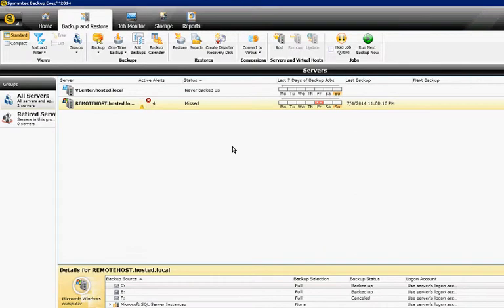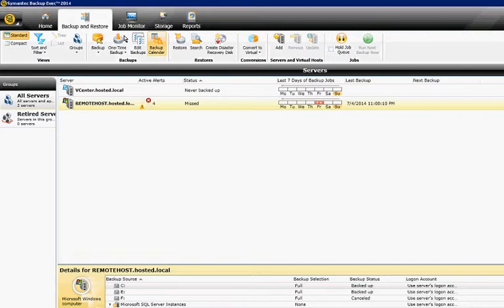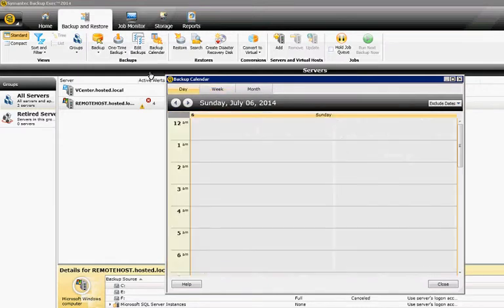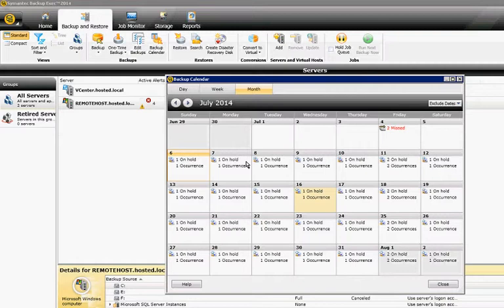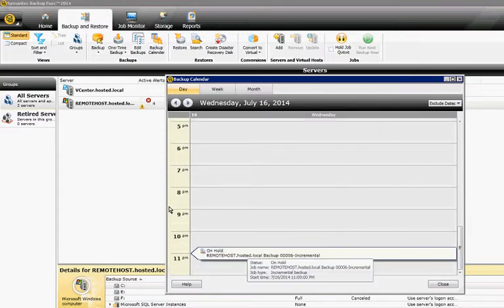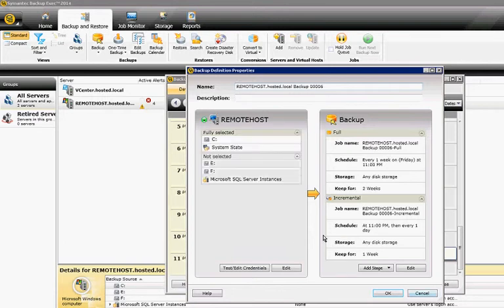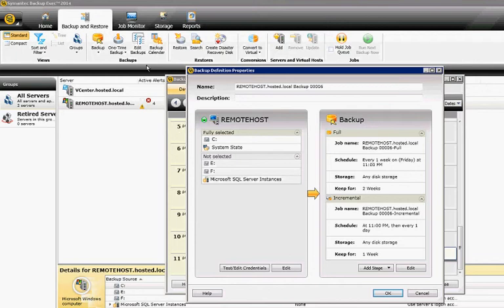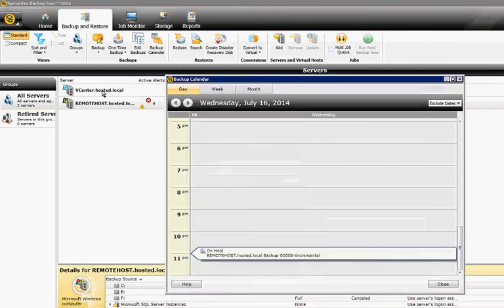How to use the calendar in Backup Exec 2014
Author, teacher, and talk show host Robert McMillen shows you how to use the backup calendar in Backup Exec 2014